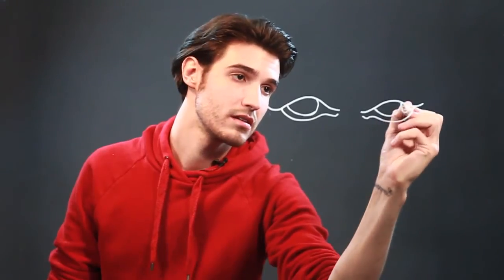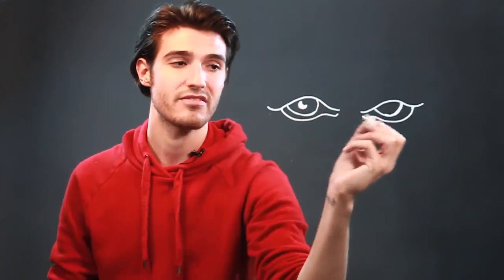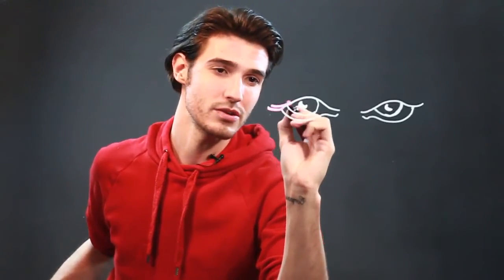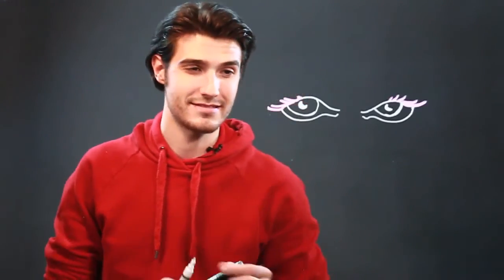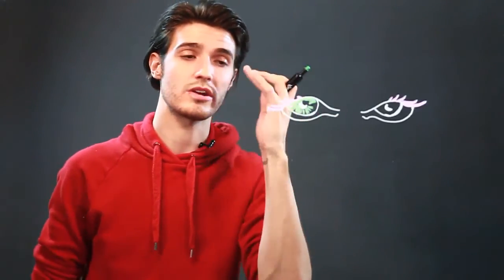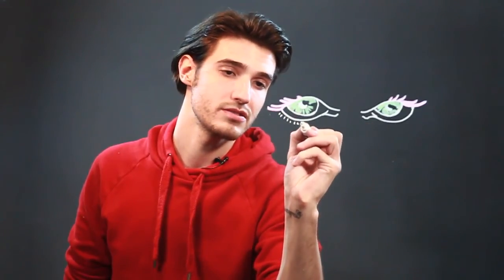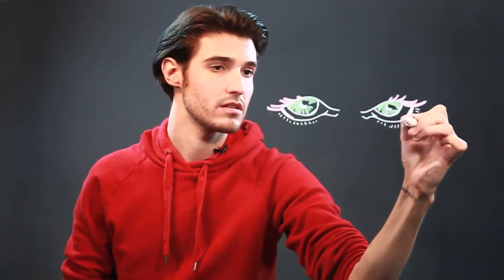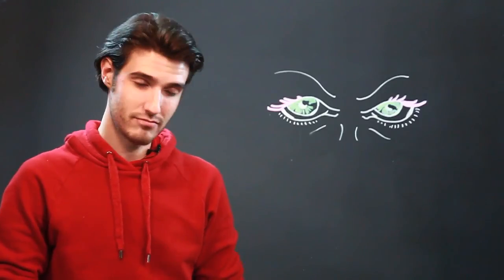How to Draw Graffiti Eyes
How to Draw Graffiti Eyes. Part of the series: Drawing Tips & Tricks. "Graffiti" is a very specific type of art that can be difficult to master. Draw graffiti eyes with help from an artist in this free video clip.